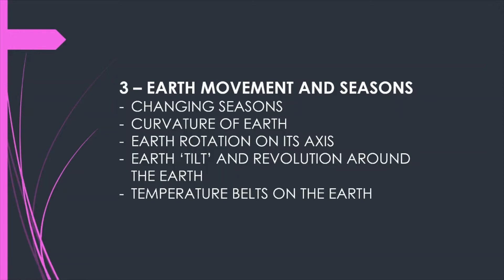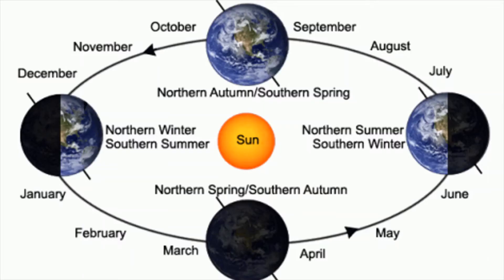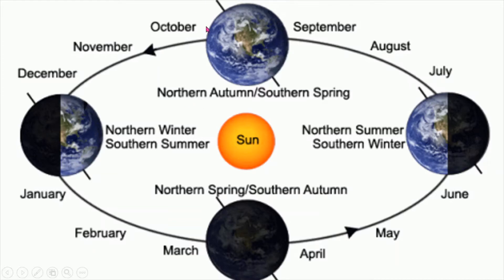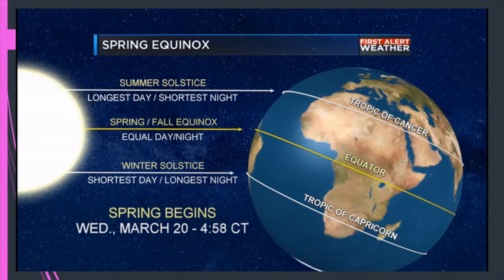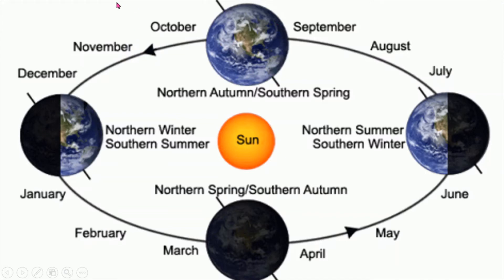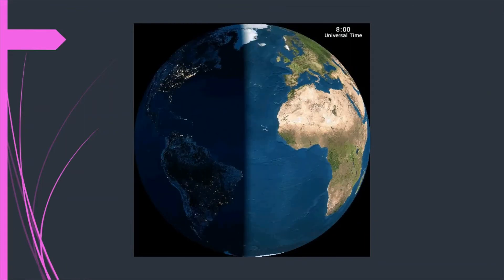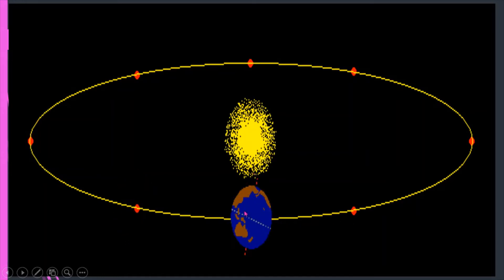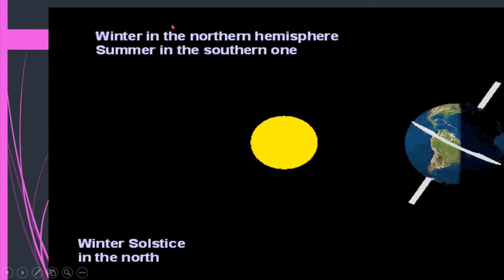3 EARTH MOVEMENT AND SEASONS | SOCIAL STUDIES | CLASS - 8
3 EARTH MOVEMENT AND SEASONS | SOCIAL STUDIES | CLASS - 8 |